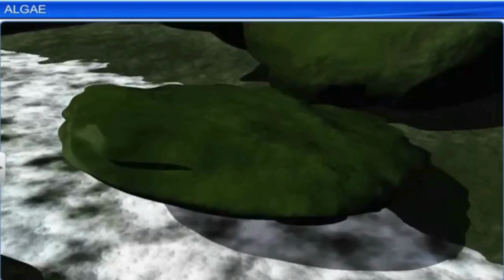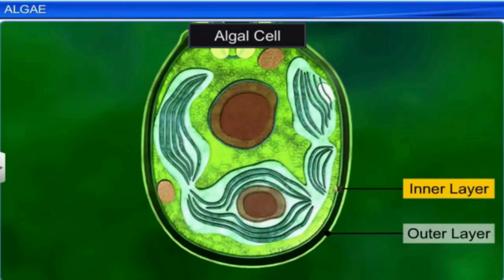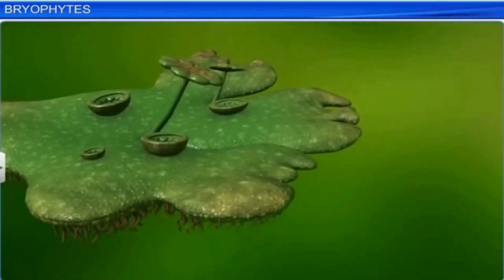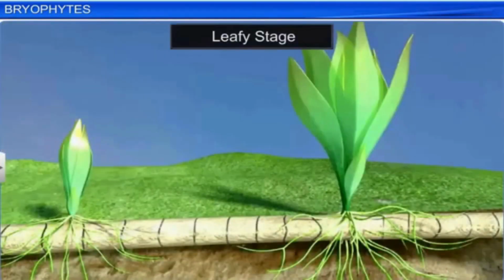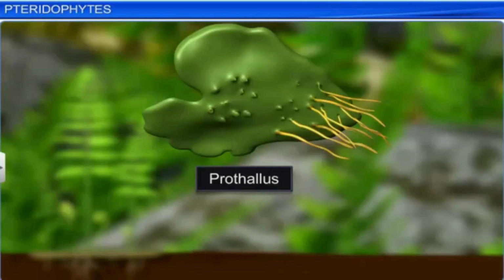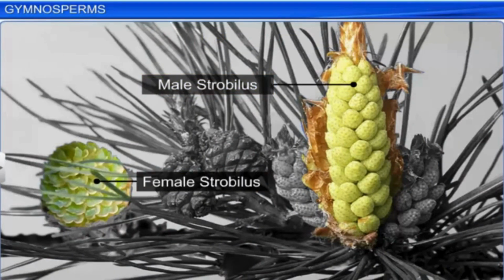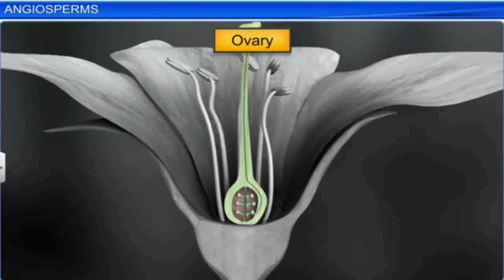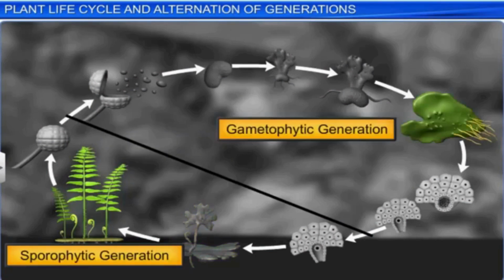+1 Botany-chaptert-2- PLANT KINGDOM-Animation